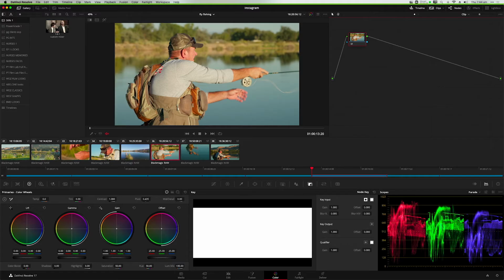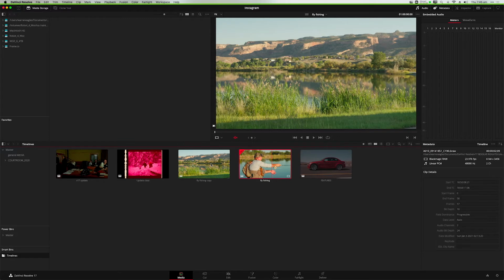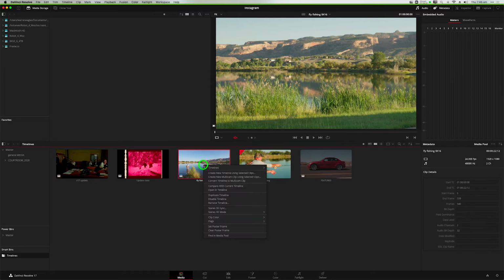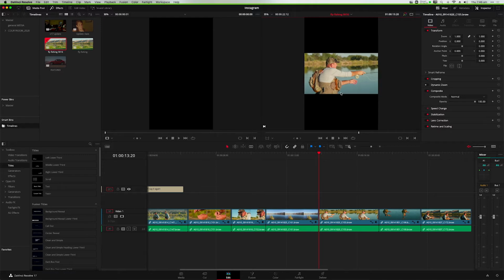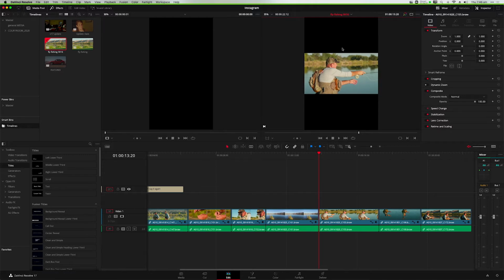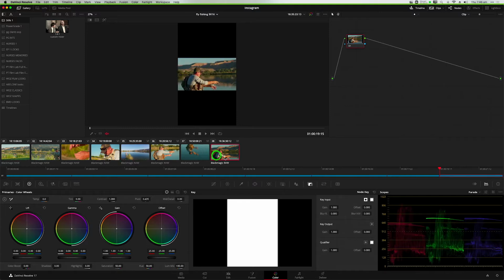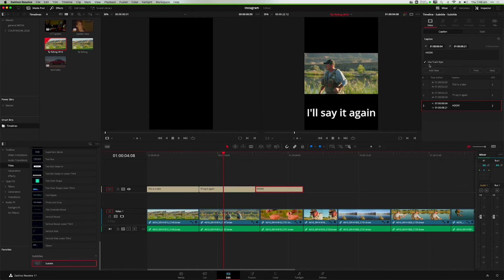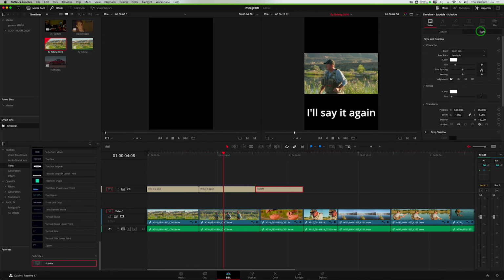fxphd ColorTalk with Warren Eagles Episode 1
In this ep, Warren shares a couple of tips for getting your Resolve timeline ready for social media.

and check out Warren's Resolve training for professionals.